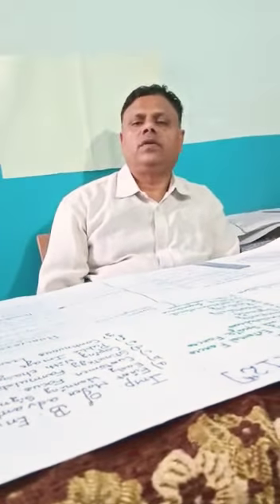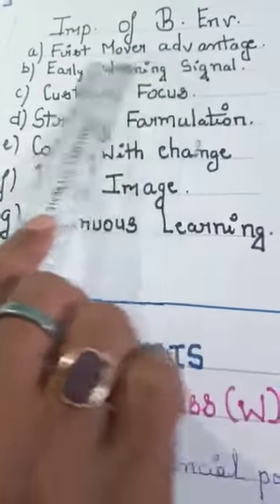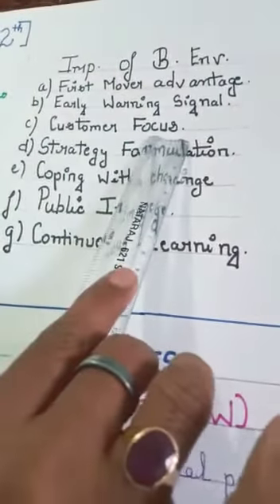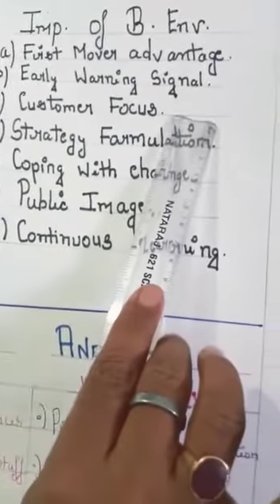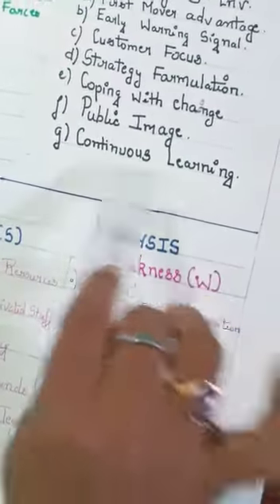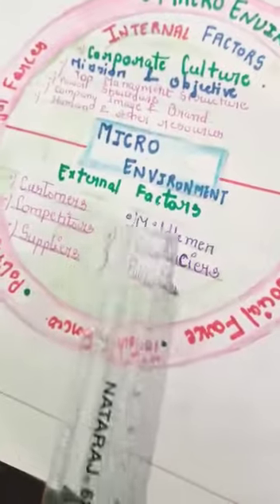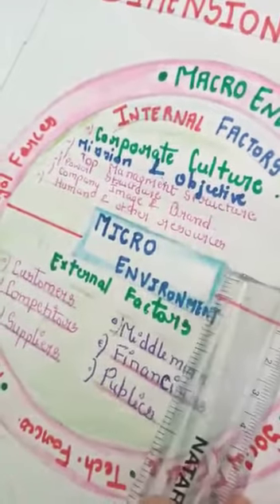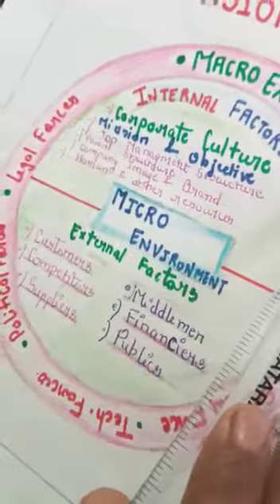Class XII Commerce| Lec 2 Business Environment| C.S. Pandey Sir| Springer Public School